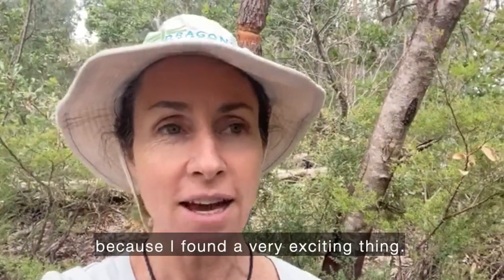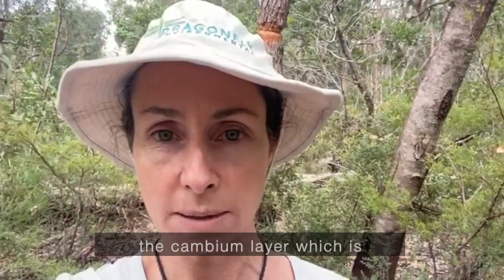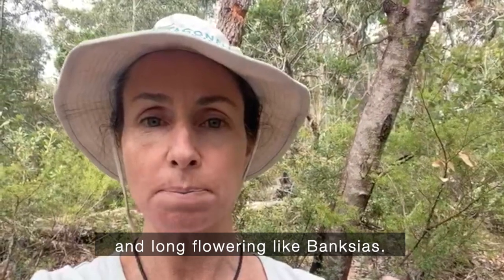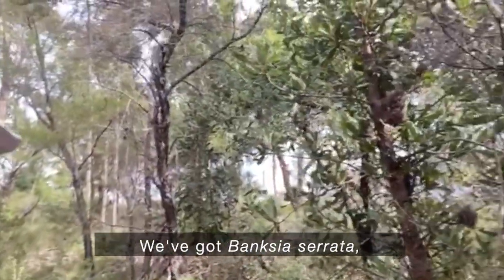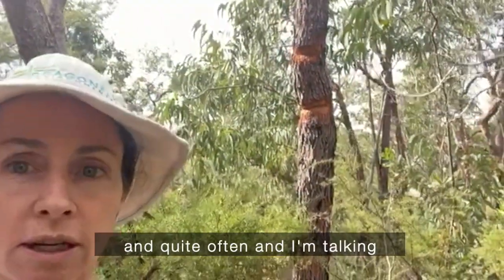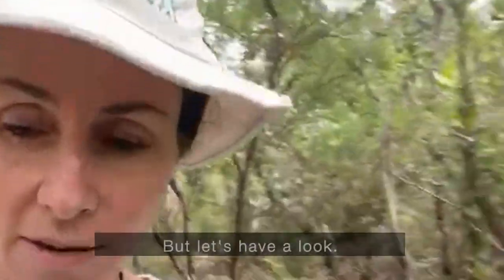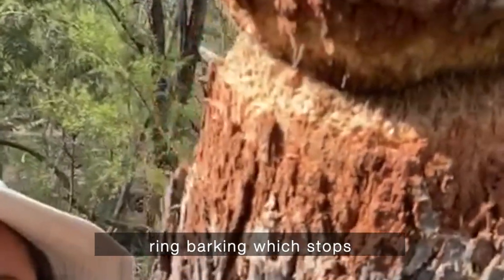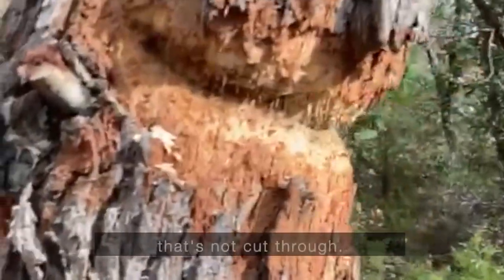Sugar and Squirrel Gliders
Sugar Gliders and Squirrel Gliders are home in bushland that has high sap producing trees like blood woods and a diverse lot of flowers shrubs. This place is perfect and see the chew marks! This bushland is a private lot and within 200m of other houses and 30m of an urban road. Bringing these delightful Gliders back to urban areas.